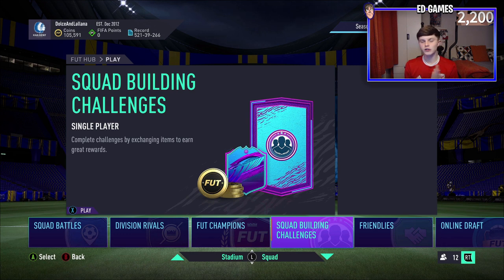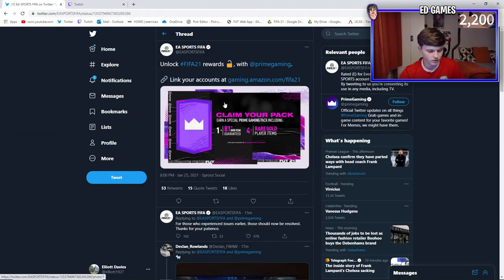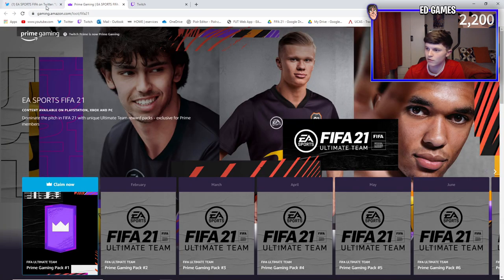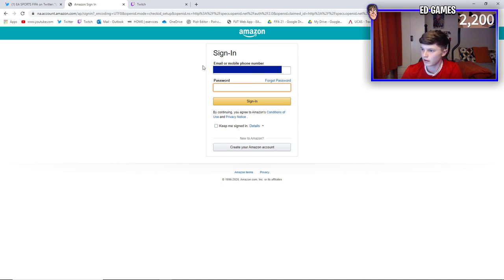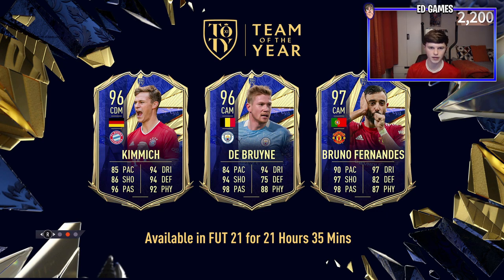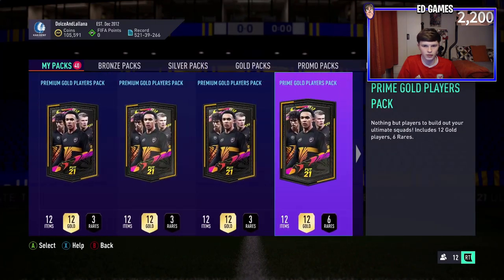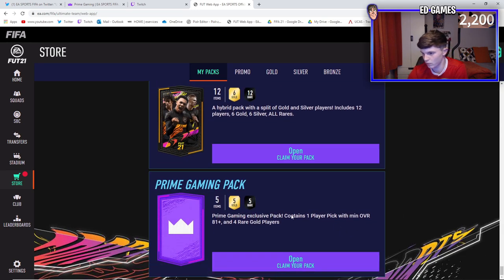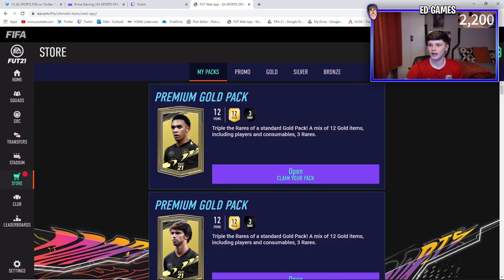HOW TO CLAIM FIFA 21 PRIME GAMING PACKS! HOW TO LINK + CLAIM FREE PACKS - FIFA 21 Prime Gaming pack